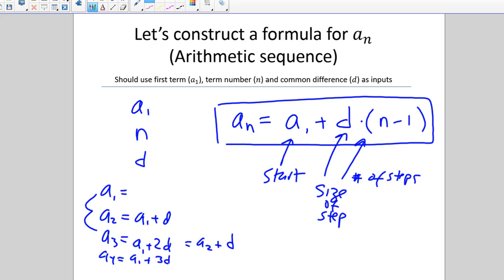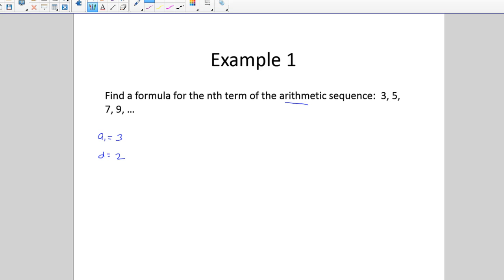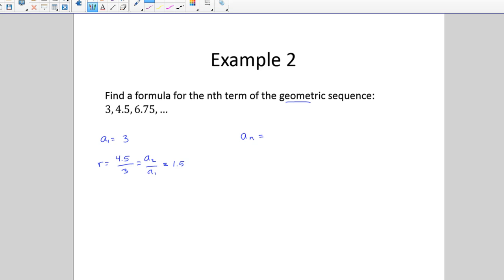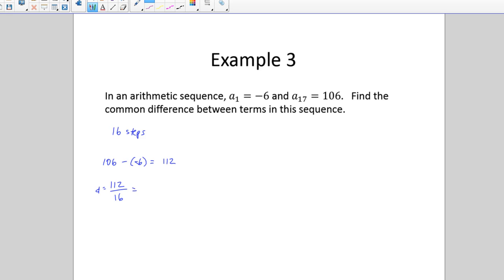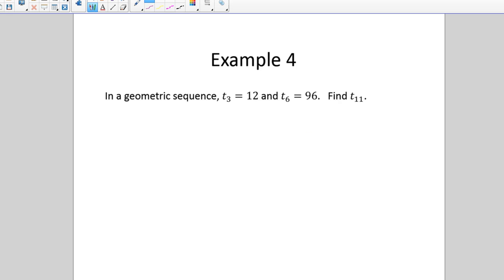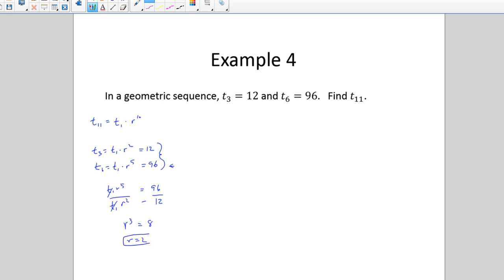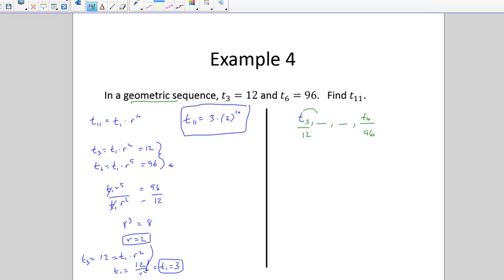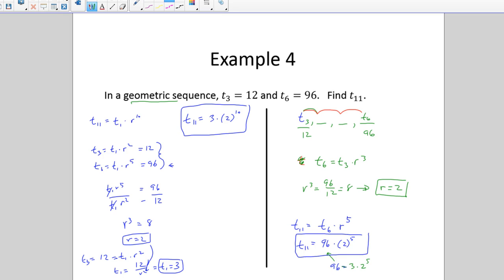Sequence Examples from Notes 6.1